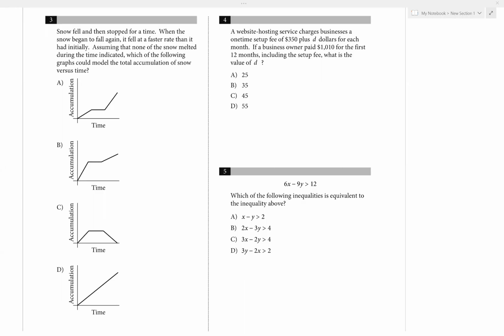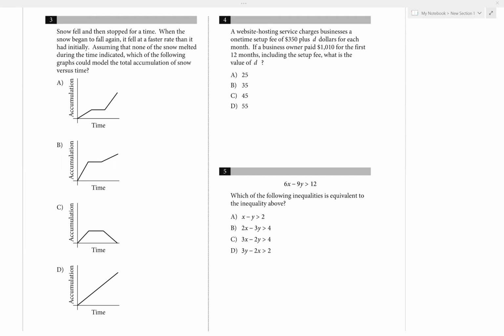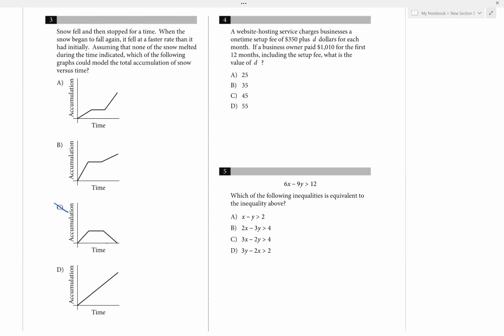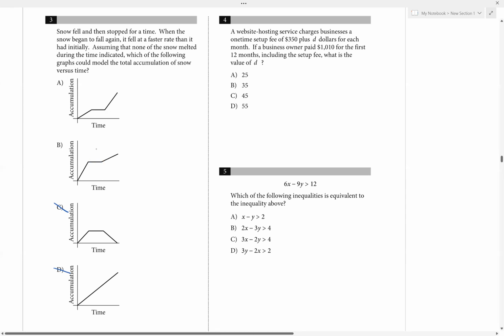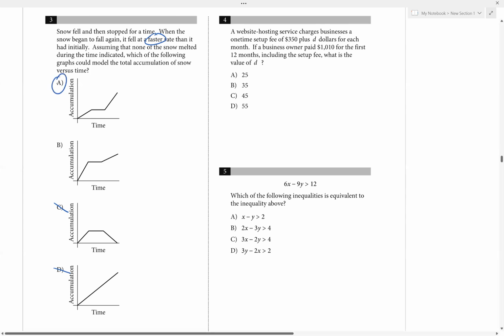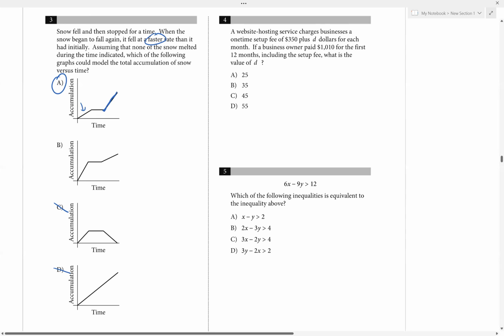SAT Math Test 6 Calculator #3 by Mr. Jimmy